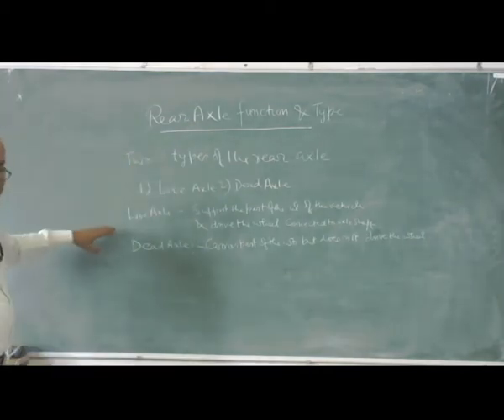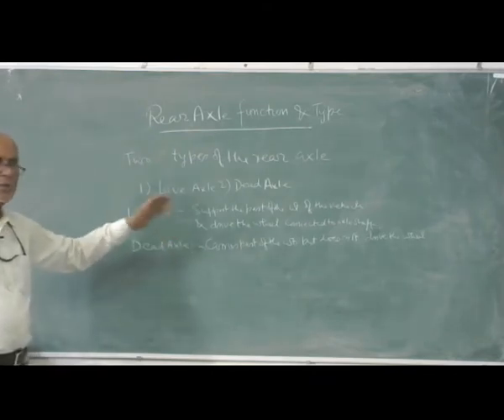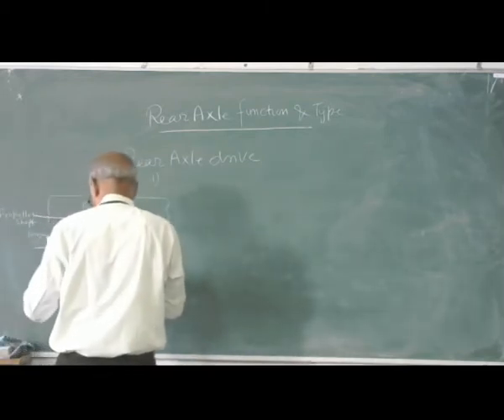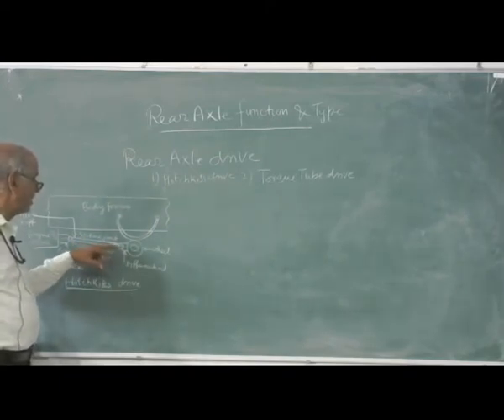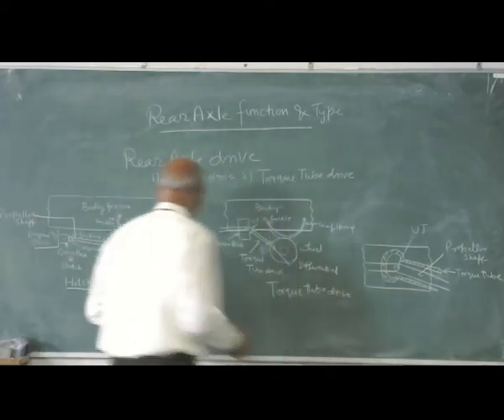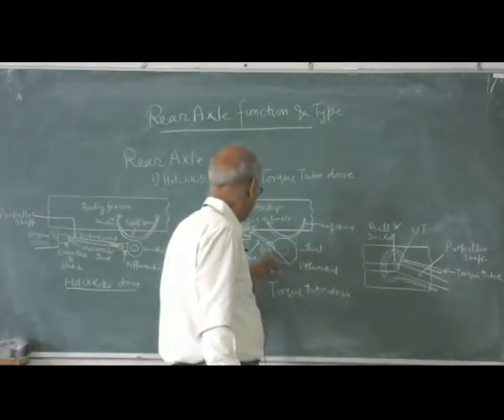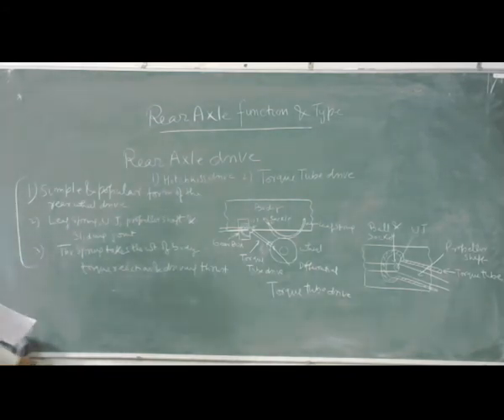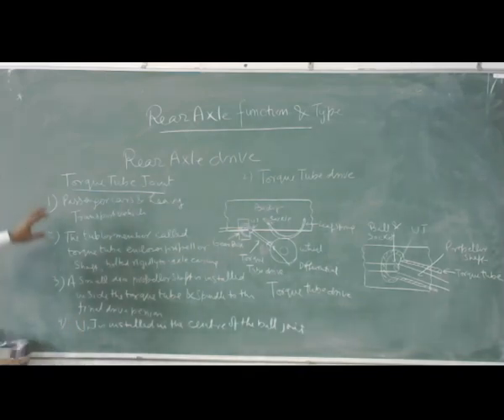Automobile Engineering (Lecture-8)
D. N. Srivastava
(Assistant Professor)